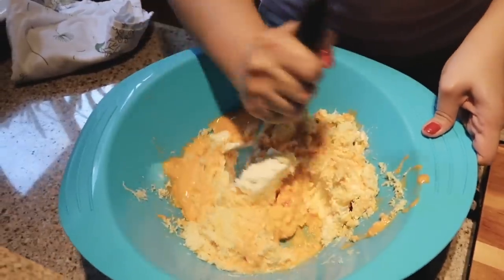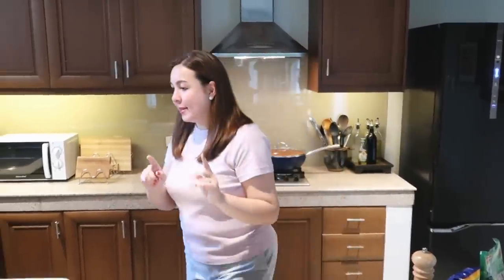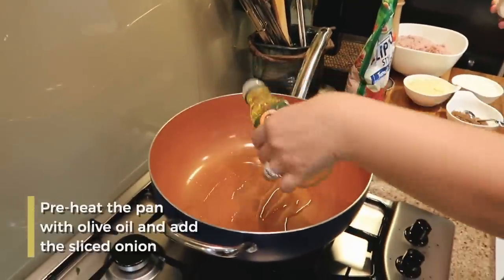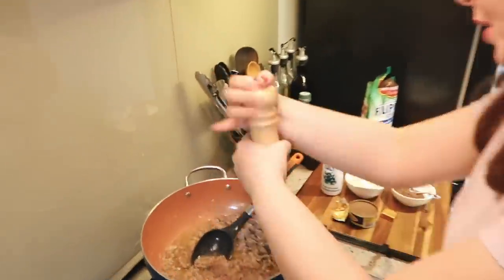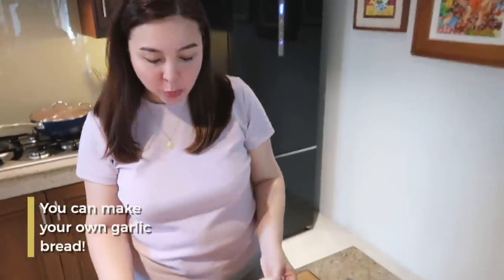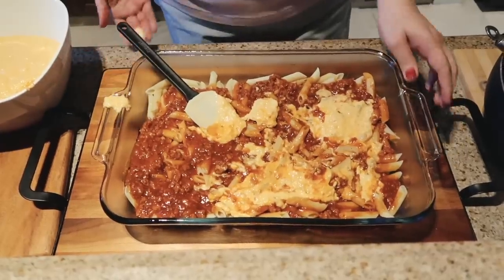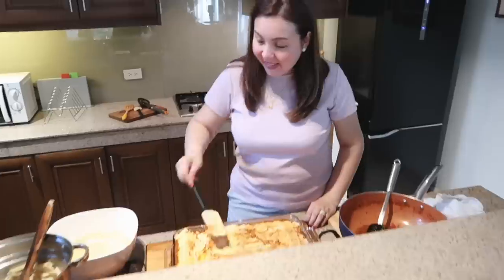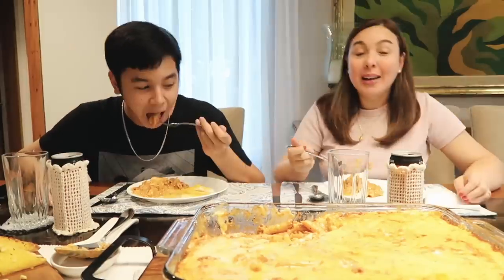MY BAKED CHEESY MACARONI RECIPE | Marjorie Barretto